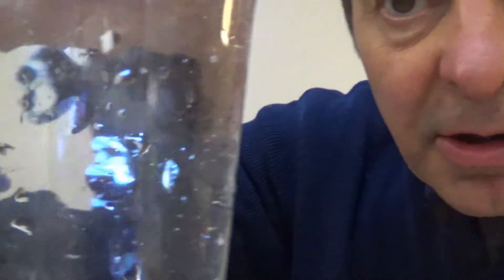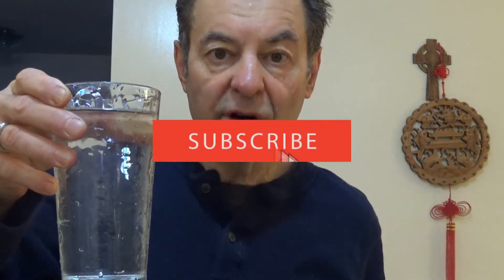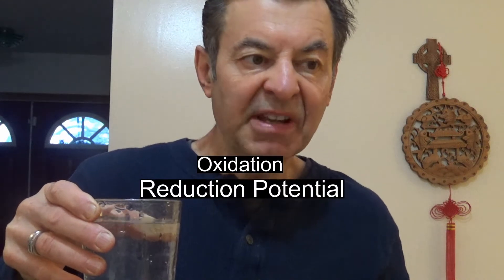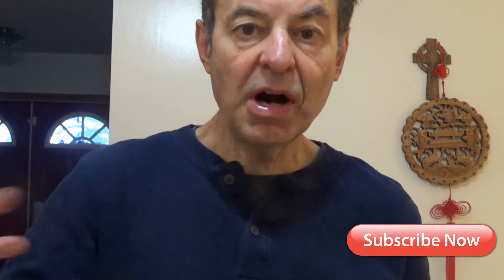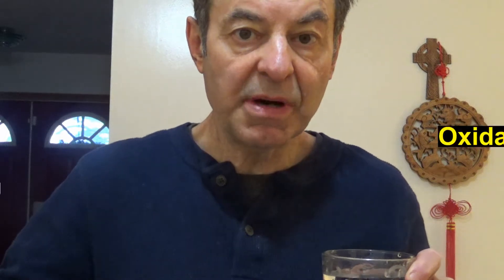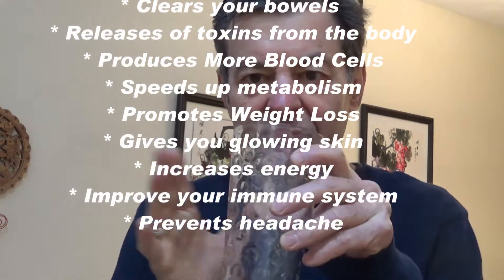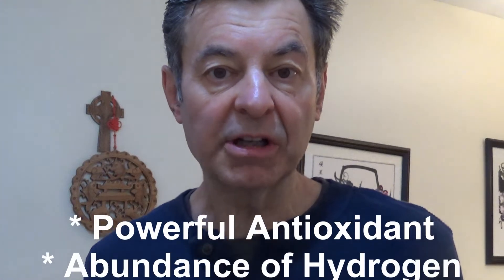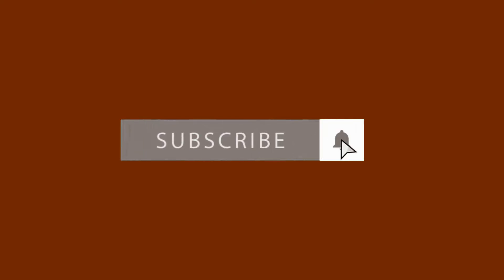Understanding Oxidation Reduction Potential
ORP -- Oxidation Reduction Potential is the ability for one substance to reduce or increase the oxidation of another substance.  Examples -- Rust and fire. Negative Charge -- raw foods -- decrease the oxidation of the body -- reduce aging.  Positive charge, cooked foods, increase the oxidation of the body -- accelerate aging.   Only raw foods and ionized water have a negative ORP.

Alkaline Ionized Water is:
1.  Powerful Antioxidant – Reverses the aging process.
Alkaline Ionized Water has an abundance of electrons and a negative charge called Oxidation Reduction Potential (ORP).  Electrons are free radical scavengers and a negative ORP reduces the oxidation of the body, which slows down the aging process.  ORP is the most important term we can learn regarding health because everything we put in the body either increases or decreases oxidation in the body.  Therefore, everything we consume either reverses or accelerates the aging process.

2.  Balances Body pH

Alkaline Ionized Water has a pH of 9.5 – 10 which helps bring the pH of the body up to neutral (7.0) where it should be.

3.  Superior Hydrator

Alkaline Ionized Water has very small water molecule clusters that are able to hydrate the body’s tissue and its cells much more effectively than water that has not been ionized.

4.  Powerful Detoxifier

As the small water molecule clusters hydrate the tissue and fill them with water they push out all the things that don’t belong in the tissue, which are commonly referred to as toxins.

5.  Enhances Mineral Absorption

Minerals that have been ionized have extra electrons that make them better able to be absorbed by the body.

6.  Provides the body with oxygen

Once the hydroxyl ions (oxygen molecule with an extra electron) have donated their electrons to free radicals what is left over is a lot of dissolved oxygen that is available for the body to use.  Oxygen is one of our most important nutrients.

7.   Gives you lots of energy!

The extra oxygen that it provides to the body translates into more mental alertness and more energy.

8.  Helps prevent disease

My name is Dr. Bob and I have been eating a salad for dinner everyday for the last 20 years.  It is one of the main ways I stay healthy.  Every day for the last 20 years I have had a salad for dinner. If you don't believe me, you can ask my wife. That's all she's ever made for me a salad.

I started many years ago my having about 20% of my meal rice. That would help fill me up. It took me about 4 years to get rid of the rice entirely.

It took me a few times of trying until I finally got it out of the way it didn't come back to it. Occasionally I have a piece of bread or maybe some potato or quinoa to fill me up. I even started making Dosa for a while. That was fun but in the end it's just another starch or carbohydrate that you don't need. So all I eat is a salad of raw fruits and vegetables every single day for dinner. What do I use for my protein? Spirulina and chlorella of course. I've been using those over 20 years.

The way I started eating salads everyday is that I learned about sprouts. And I ask myself why do I want to eat Sprouts. The answer came back that they were full of enzymes. So I got a book on enzymes and I read all about enzymes. The name of the book was enzyme therapy by Dr. Edward Howell. I discovered that only raw fruits and vegetables have enzymes. And that enzymes perform every single function in our body. If you think, blank, walk, talk, every action you do is a complicated sequence of enzymatic reactions. But we always are constantly putting Foods in our body that avoid of enzymes. That didn't seem too smart to me. So I decided to stop eating cooked foods and I only eat raw foods. A lot of people make real food dishes each and every night. I'm not one of them. I just eat a salad. Most people become Russell this for a week, or two weeks, or 6 months, but then they go back to eating cooked Foods. I stayed on the tractor great health, perfect house, the kind of help most people just talked about and think about and dream about.